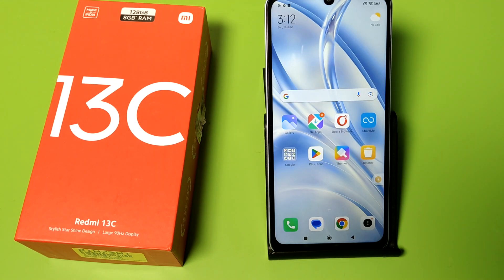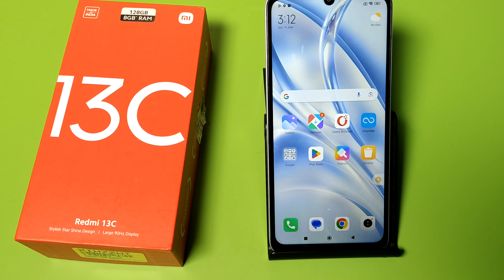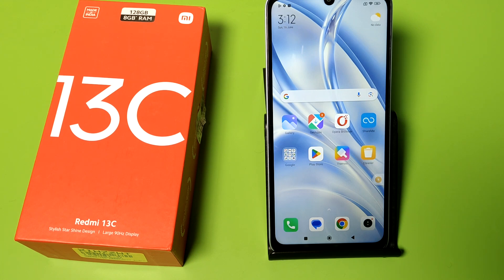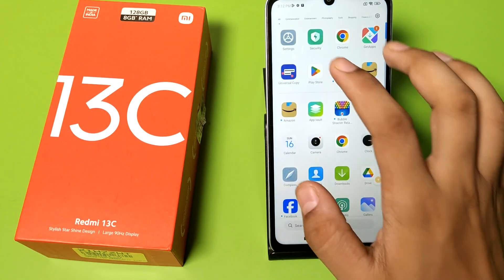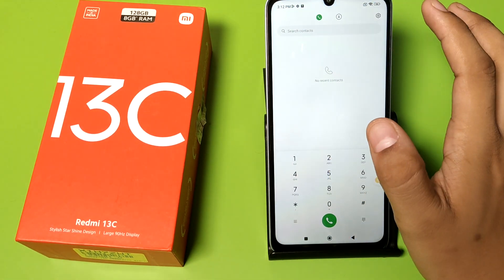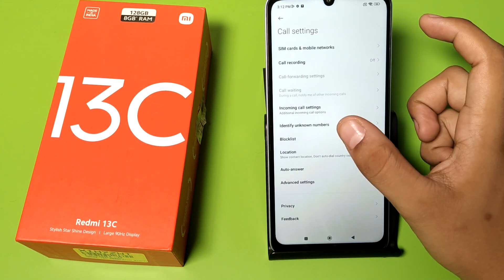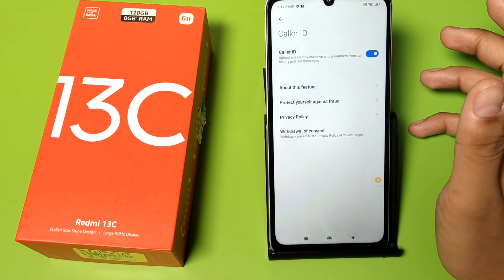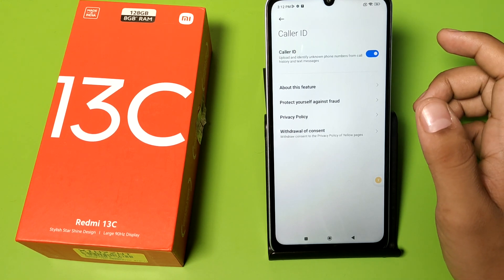Redmi 13c: Turn On/off caller ID | How to on/off caller ID on mi redmi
Redmi 13c: Turn On/off caller ID
How to on/off caller ID on mi redmi

how to off caller id in iphone
how to off caller id in truecaller
how to turn off caler id in iphone
how to off caller id on android
how to off caller id on samsung
how to off my caller id in Redmi 13c
how to off caller id announcement in iphone
how to turn off caller id on Redmi 13
how to turn off caller id on truecaller